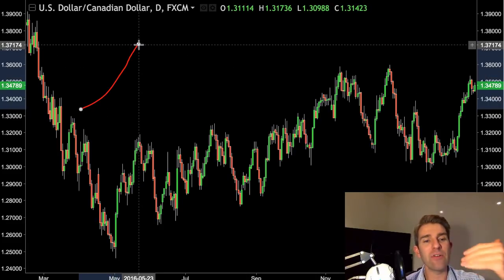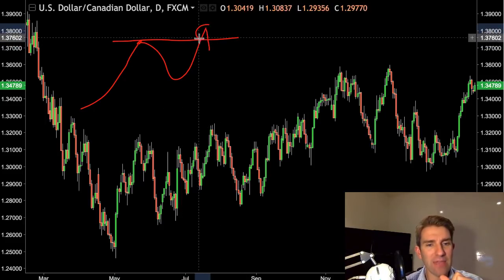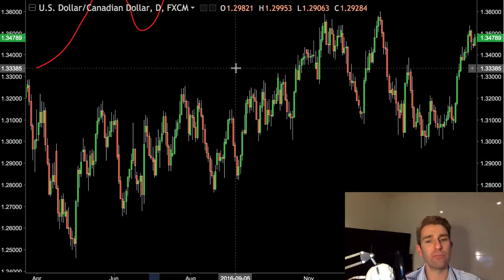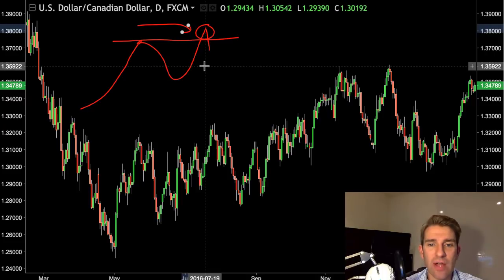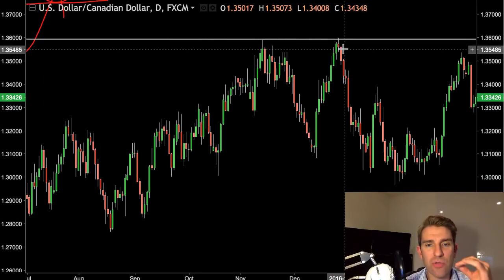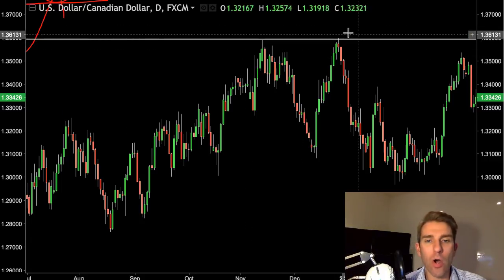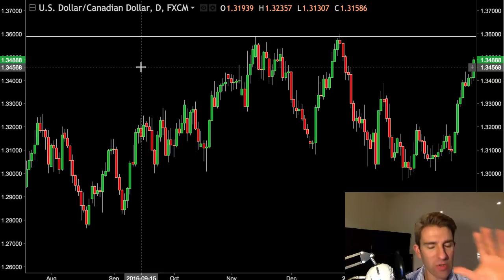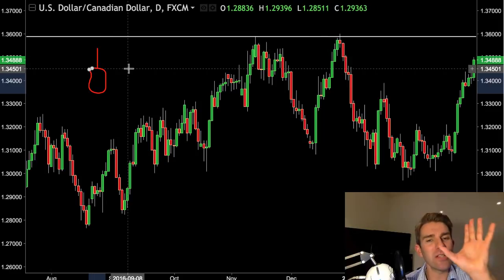Bull Trap Trading Strategy for Forex Traders 🍆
Bull Trap In Forex Strategy.  What is a Bull Trap? This is a good trading strategy; i'm going to focus on forex for this video.  The idea of the bull trap is that you are trapping buyers.  You are looking at price action which suggests that price is going higher enticing buyers only for the price to reverse sharply and the buyers then getting caught out and utilising their stops to make money on the short side.  As such its a going against the crowd strategy (contrarian strategy) and the risk-reward variables can be very favourable.